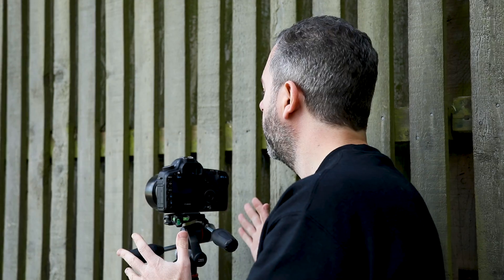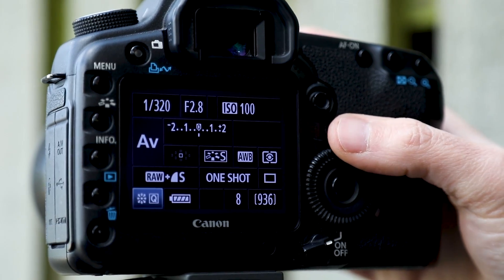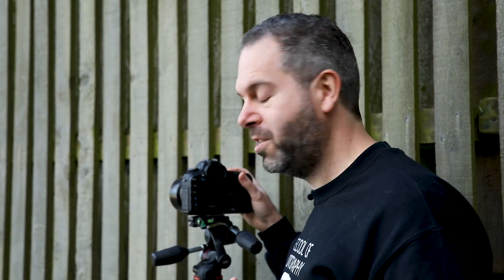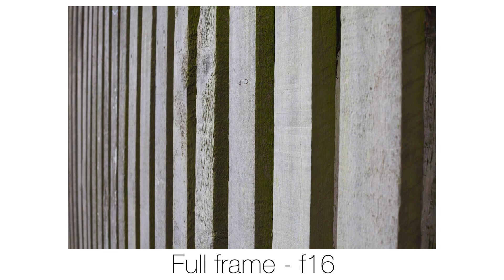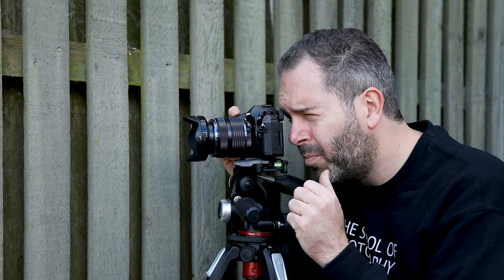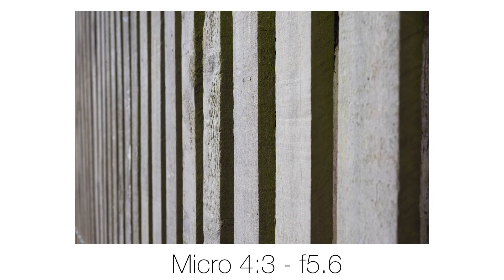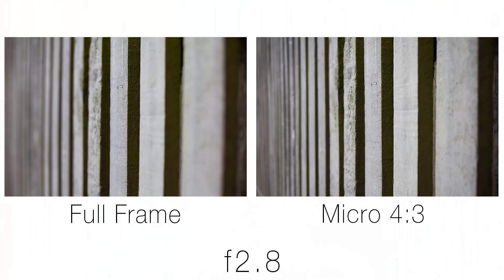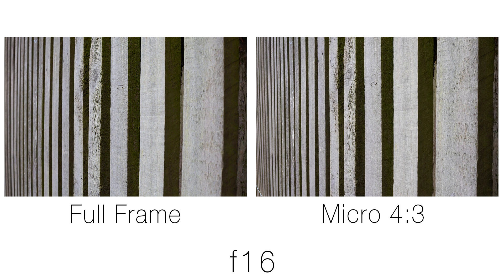Does Sensor Size Affect Depth of Field - The Definitive Answer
In this video I’m going to put to rest this question once and for all, does sensor size affect depth of field? I’ll be physically taking pictures with a full-frame camera and a micro 4/3 camera and showing you the visual difference in a range of aperture settings.

There are lots of theories and opinions on this but here is the definitive answer. See for yourself and let us know what you think – Is there a difference in sensor sizes when it comes to the visual effect of depth of field? If so, does it matter? Is it worth the extra size, money and weight to get a full frame camera?

Compare the pictures taken in this video in higher Res, and grab the Free Sensor Size Guide